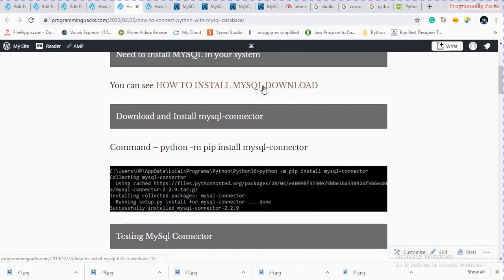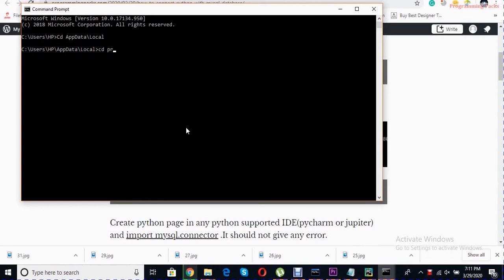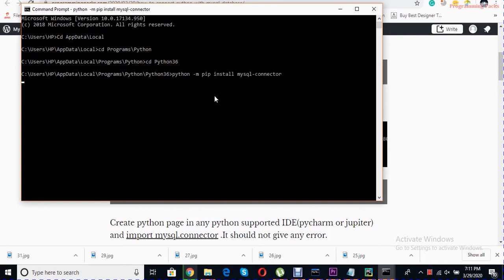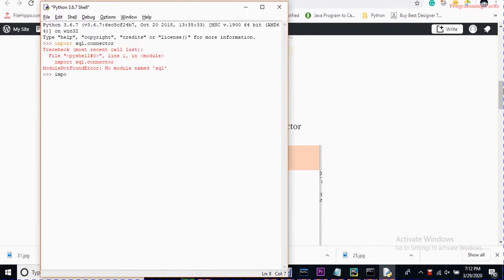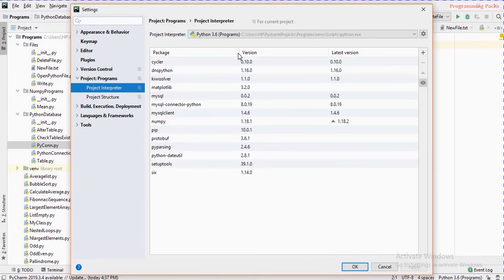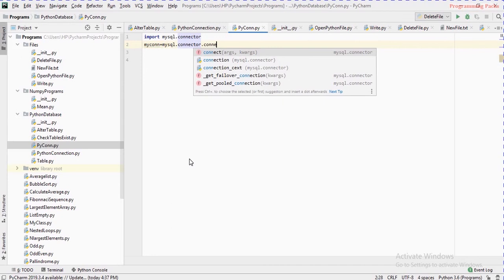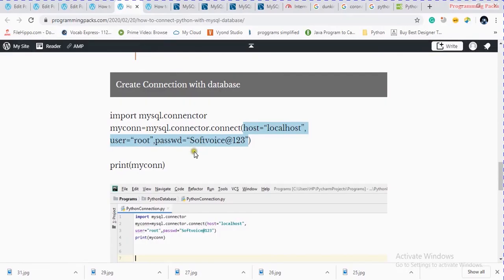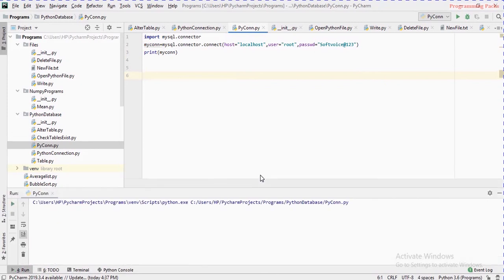How to connect python with mysql 8.0 database |Python 3| Programming Packs